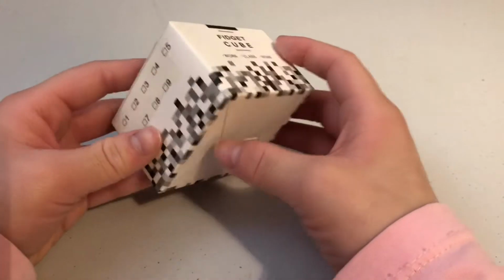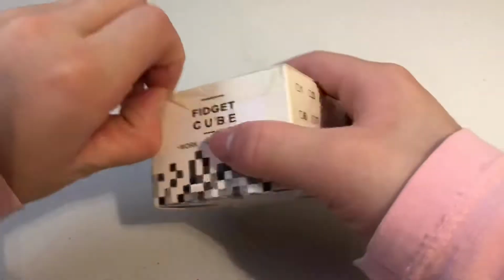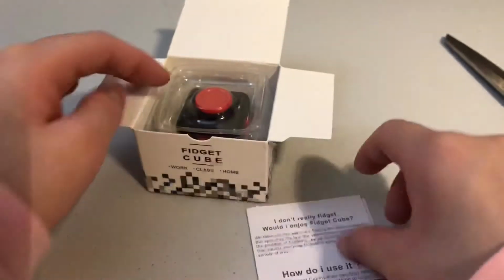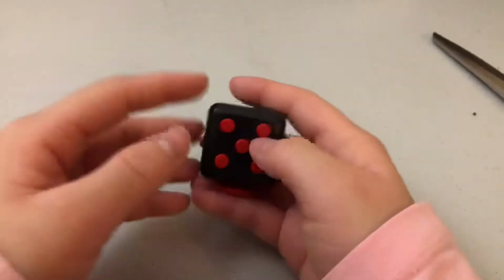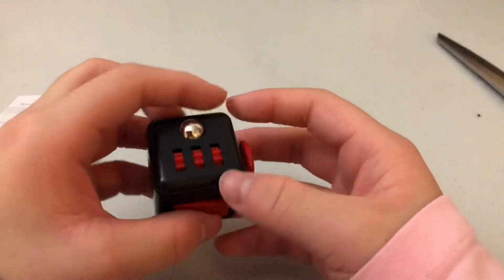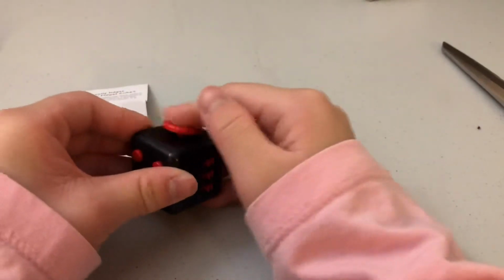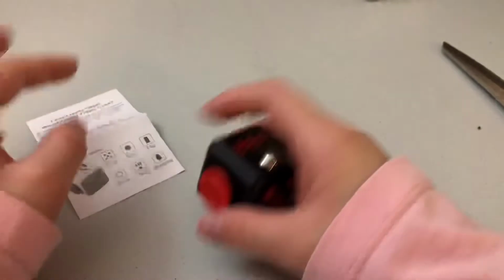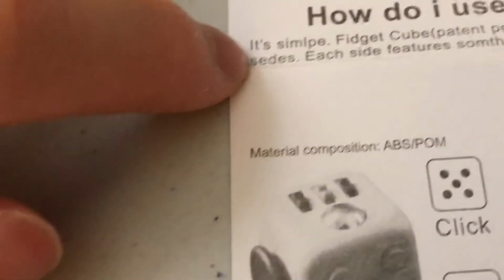Fidget Cube Unboxing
I open a fake fidget cube from a resturaunt.